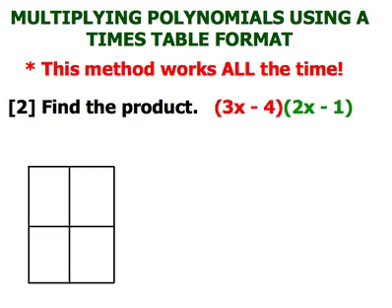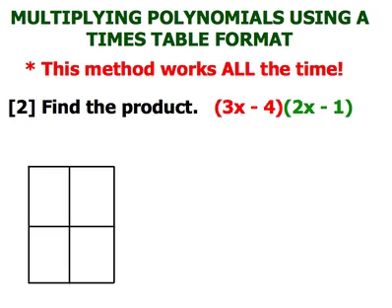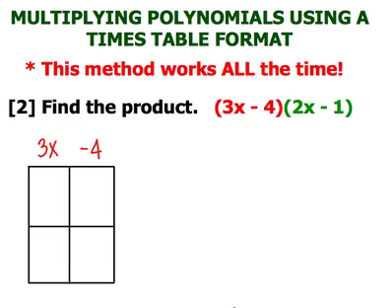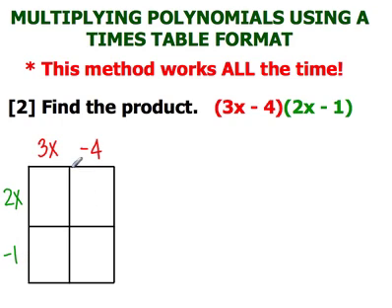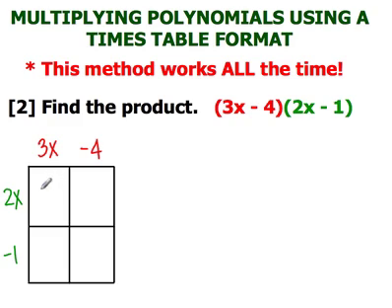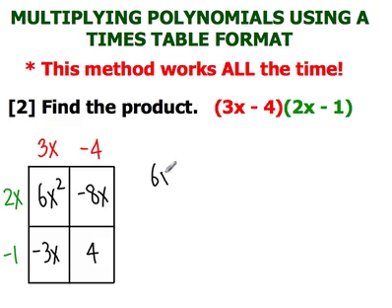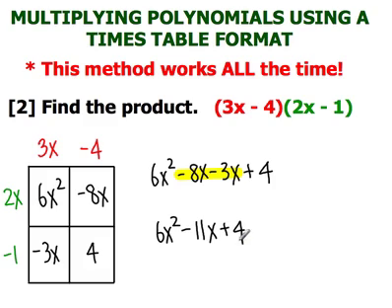Multiplying Polynomials by using the Times Table Method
This video tutorial will show you how to multiply polynomials by using the Time Table Method.